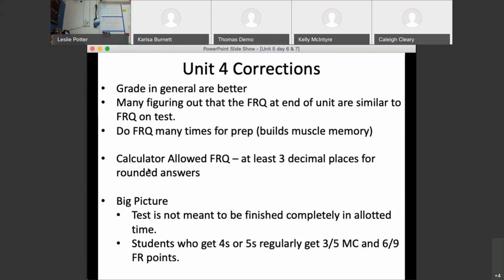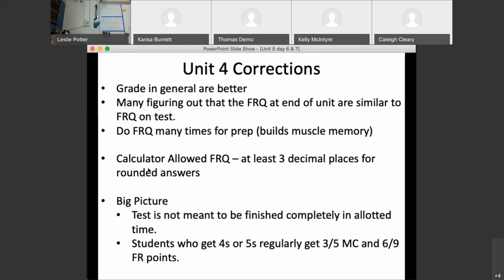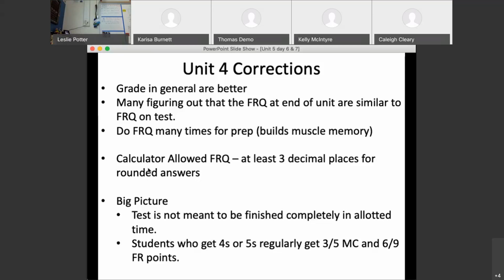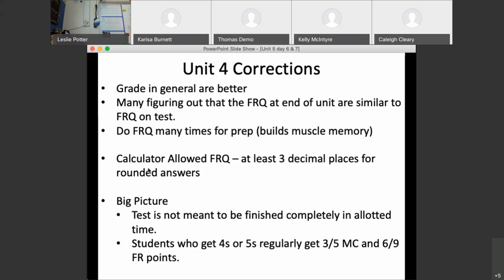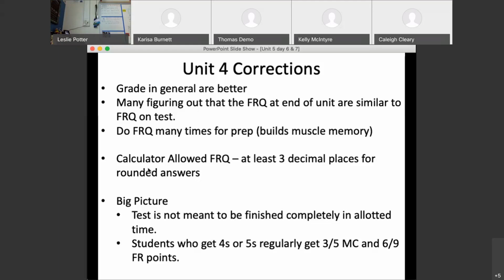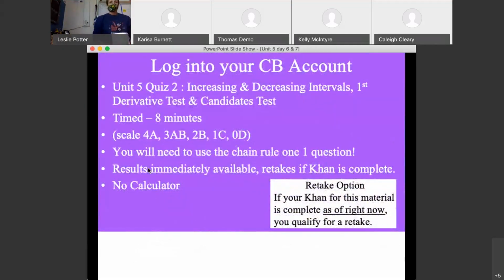APAB Unit 5 day 7 class discussion